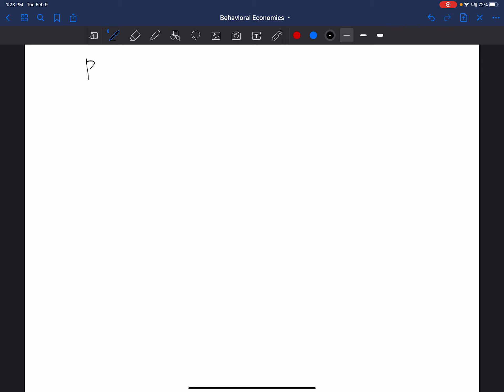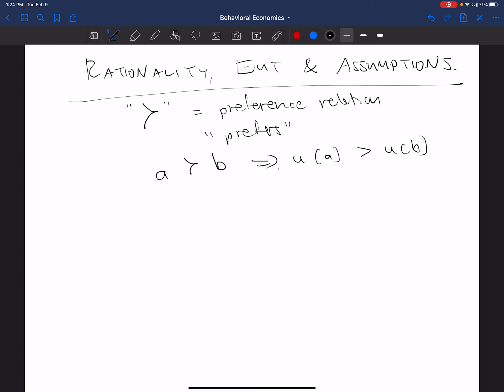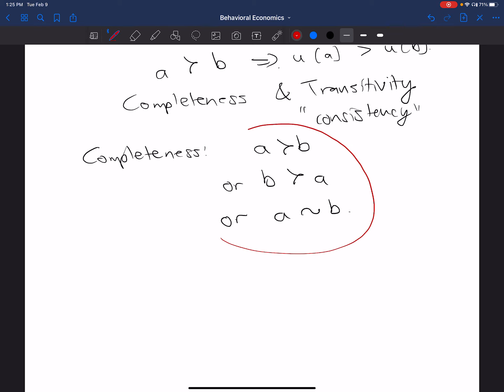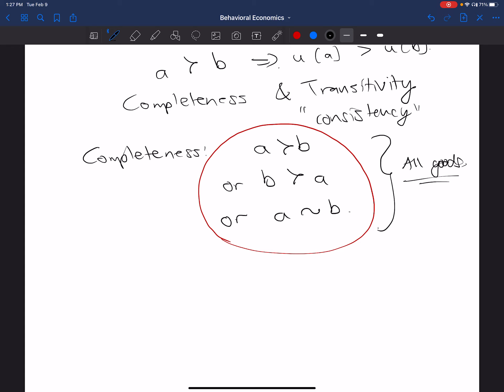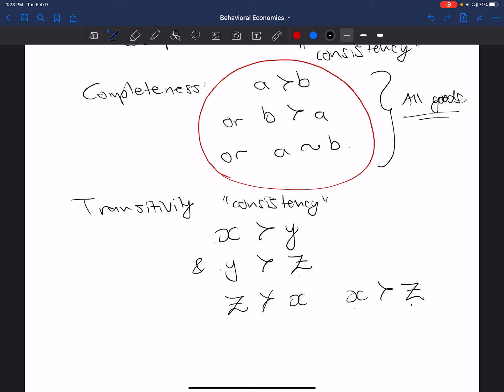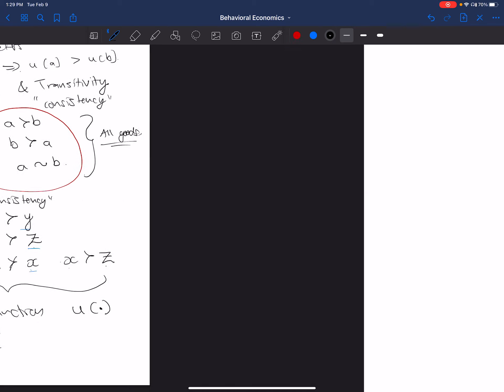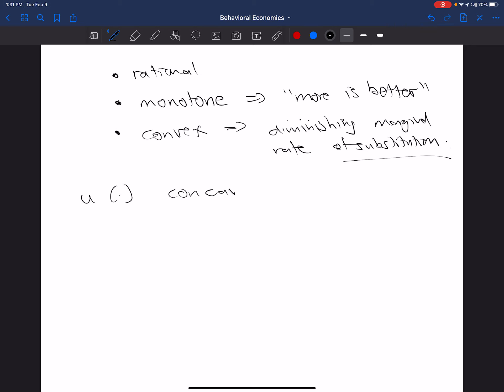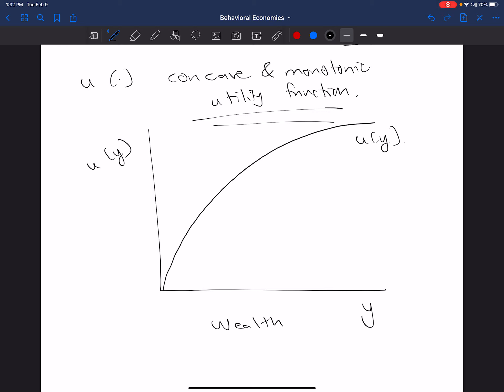Expected Utility Theory: Rationality and Consistency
A brief discussion of expected utility theory and the preference relations an actor might have that are consistent (transitive and complete). This video complements the discussion of "independence" in the EUT: Assumptions video.